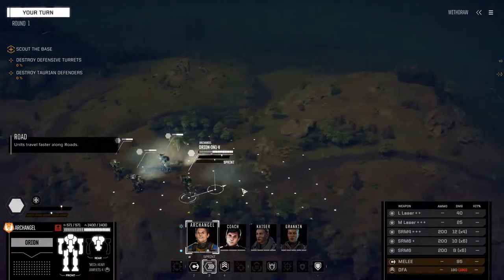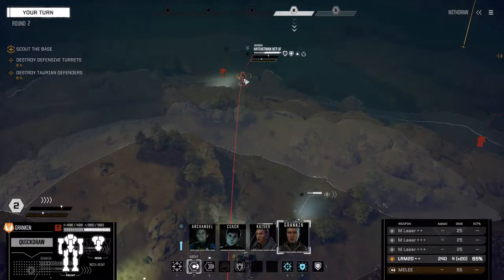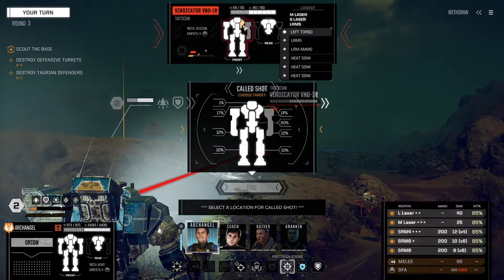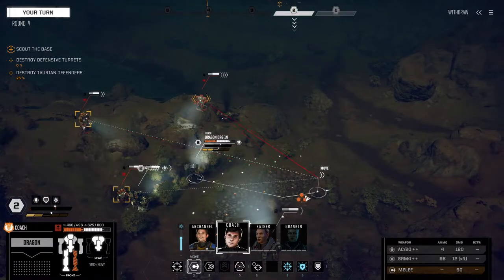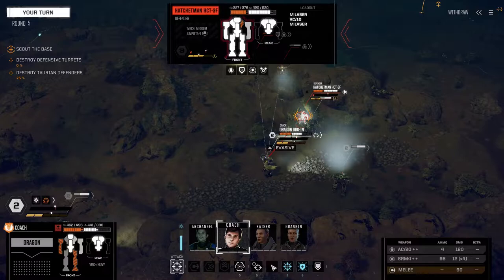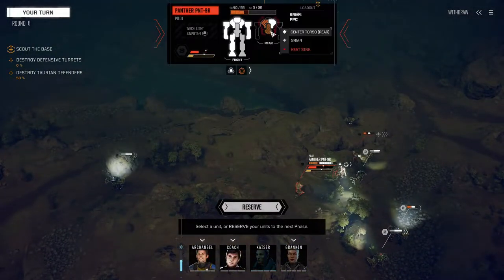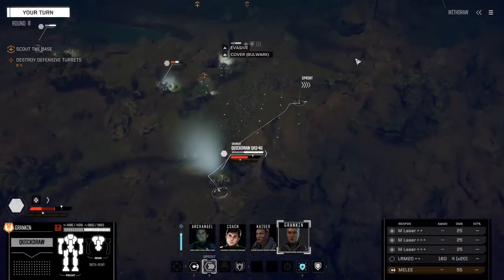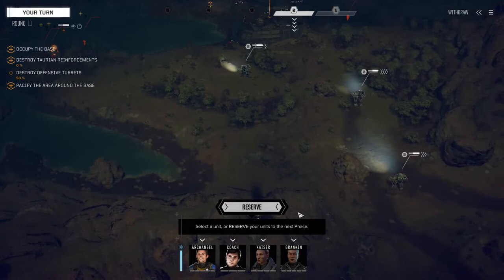This Hatchetman is gonna set the forest on fire... - Let's Play BattleTech #94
Battletech is the new game by Hairbrained Schemes, a turn-based strategy game set in the world of MechWarriors. This franchise is a perfect fit for the studio, because Jordan Weisman, one of the creators of the franchise, is also one of the founders of the studio.

So Let's Play BattleTech!